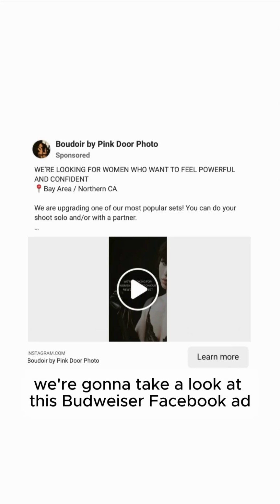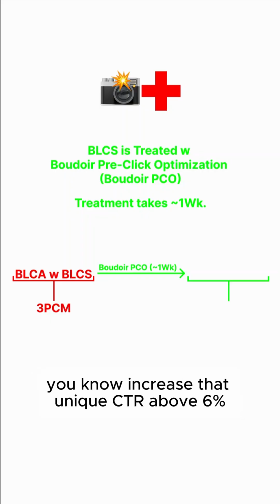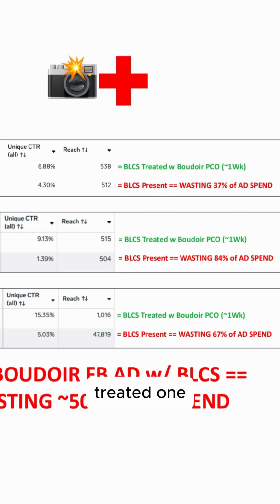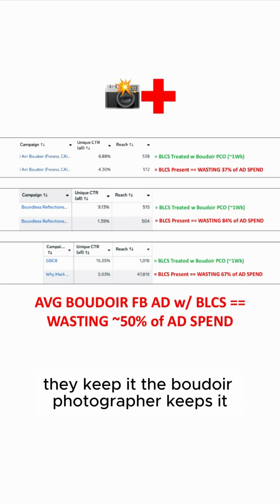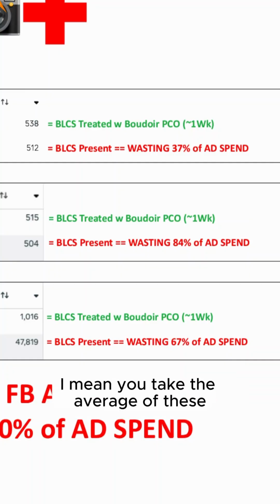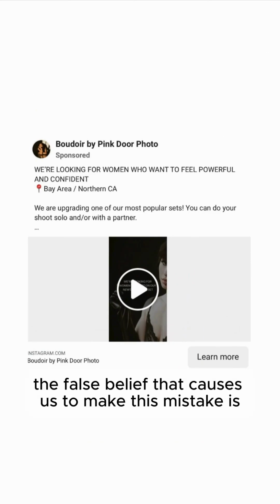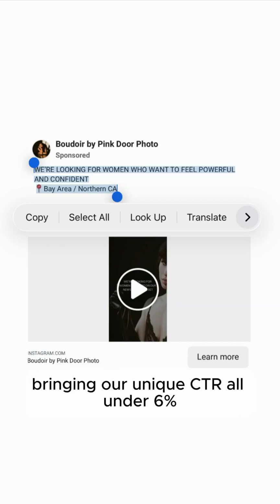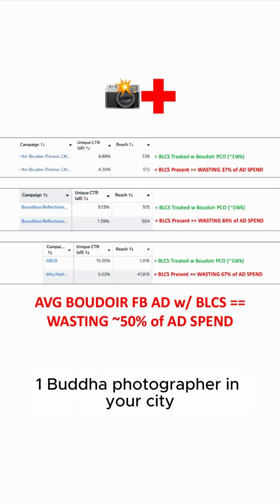How Boudoir Facebook Ad Spend Gets Divided In A Way Most Studios Have Never Mapped